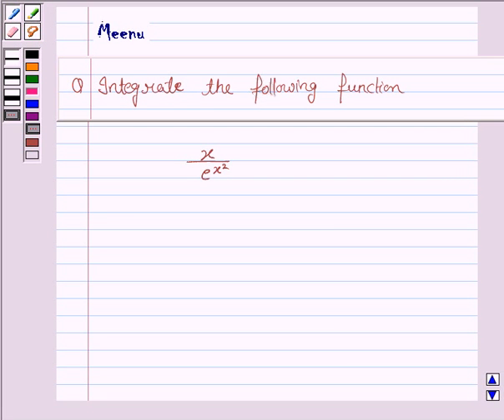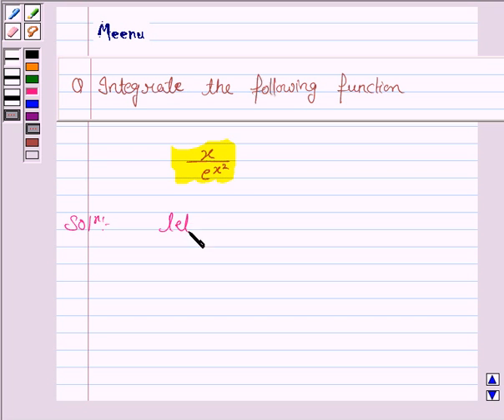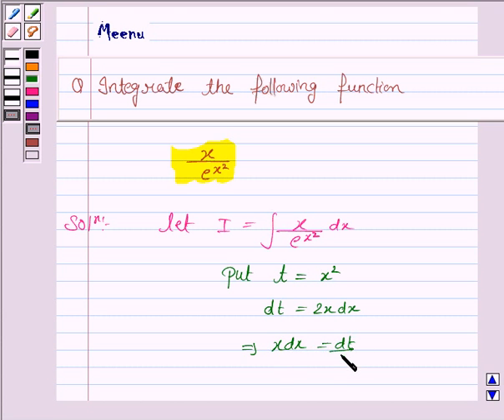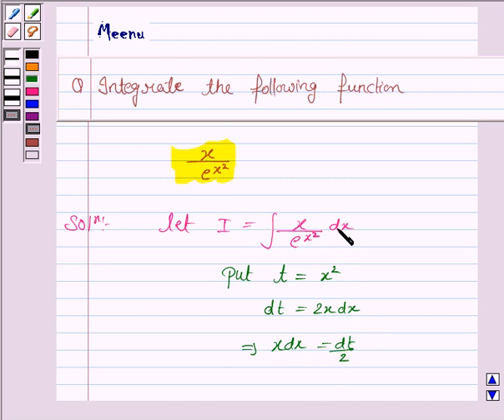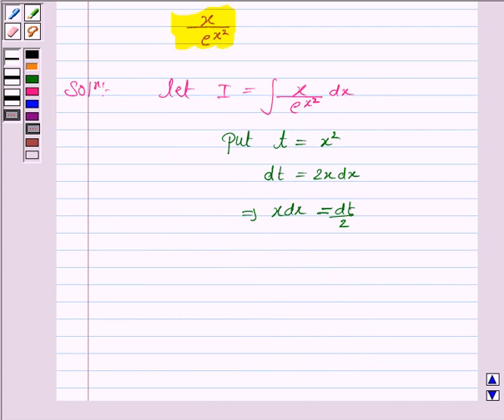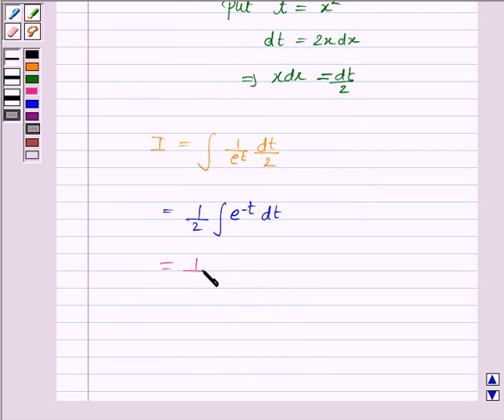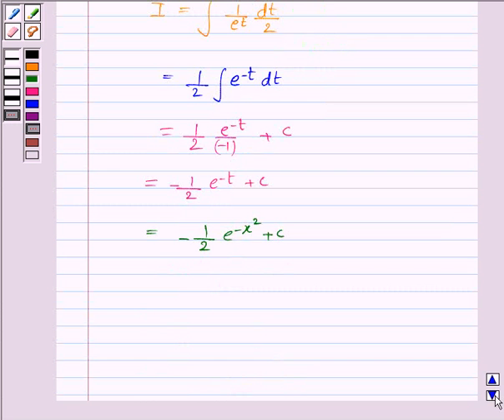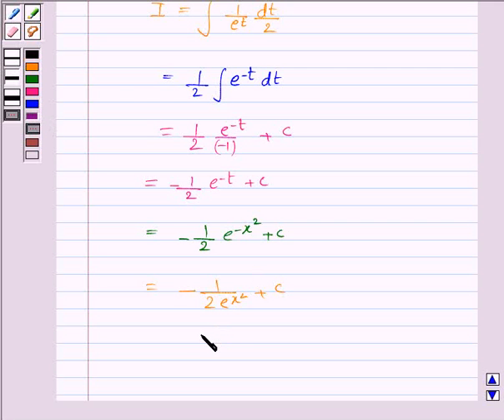Maths XII NCERT 2007 7 7 2 17